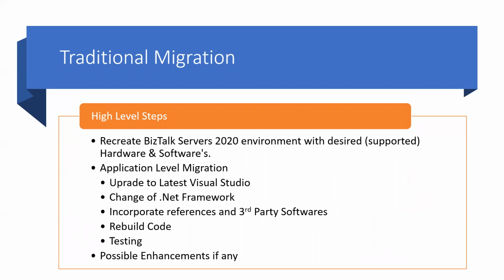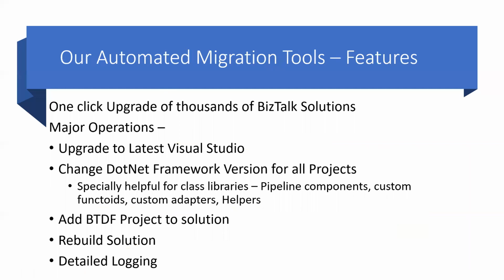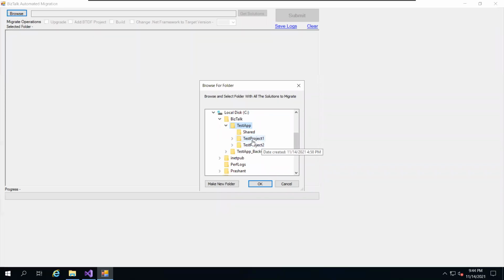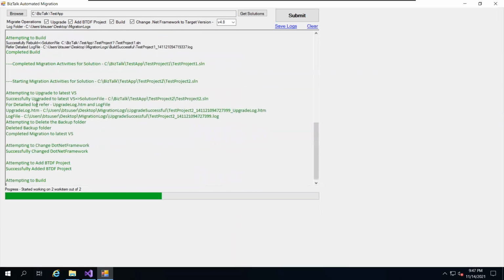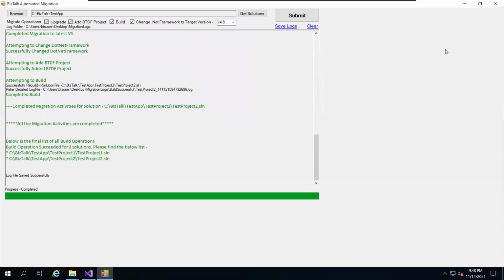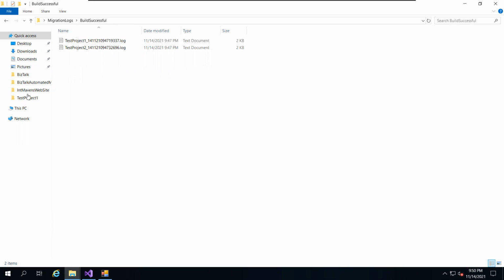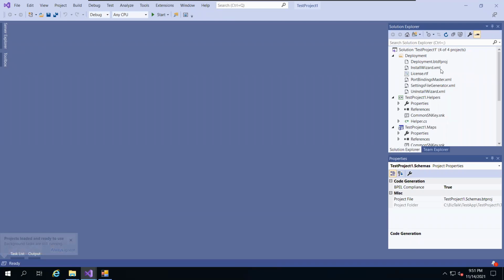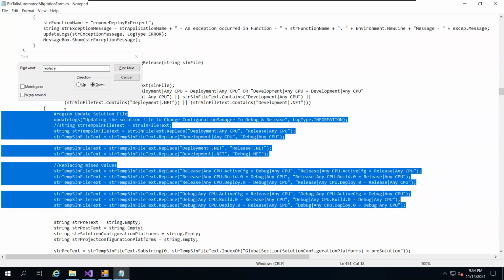Automated BizTalk Migration Tool Demo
We created a tool for Automating BizTalk Server Migration.
Traditional BizTalk Server Migration.

* Upgrade to Latest Visual Studio
* Change DotNet Framework Version for all Projects - Specially helpful for class libraries – Pipeline components, custom functoids, custom adapters, Helpers
* Add BTDF Project to solution
* Rebuild Solution
* Detailed Logging